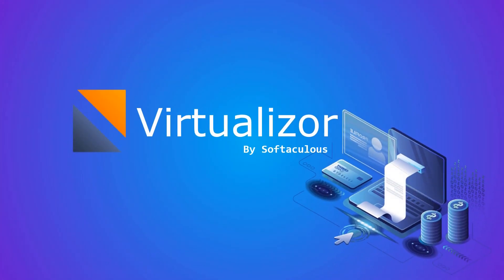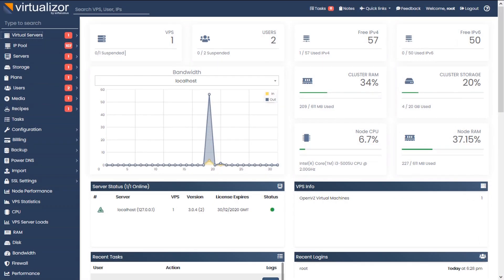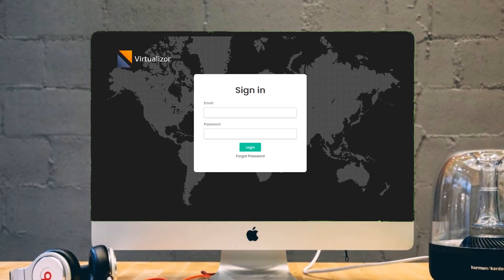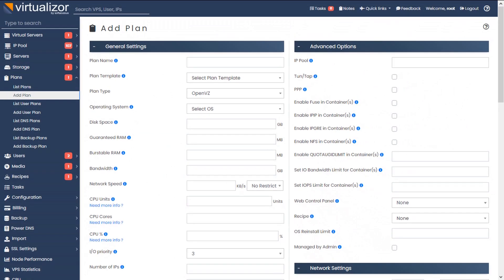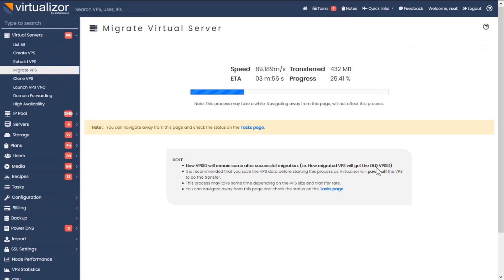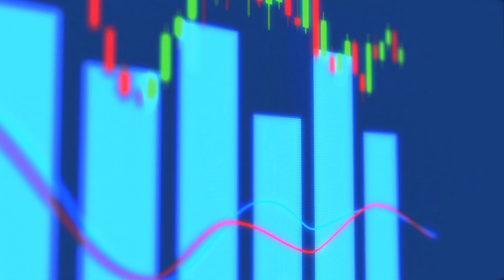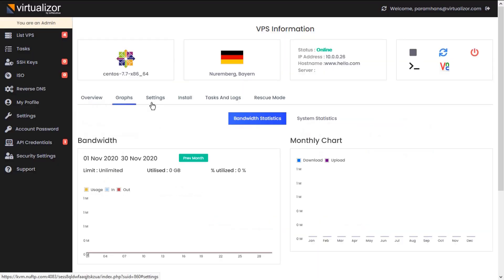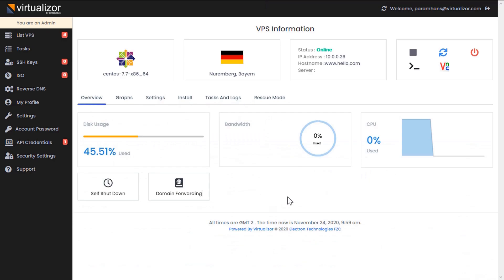Virtualizor Introduction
The Most Powerful Cloud Panel.
Virtualizor is a powerful web based VPS Control Panel using which a user can deploy and manage VPS on servers with a single click. Virtualizor supports KVM, Xen, OpenVZ, Proxmox, Virtuozzo, LXC, etc with an inbuilt hourly billing system.